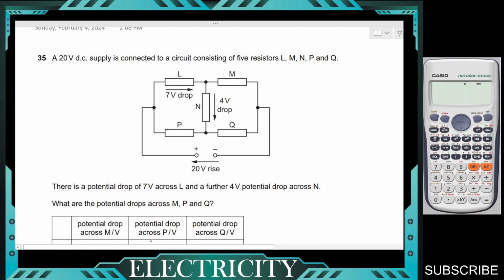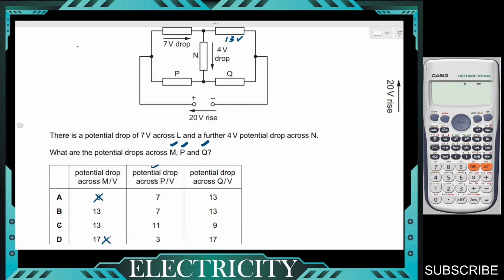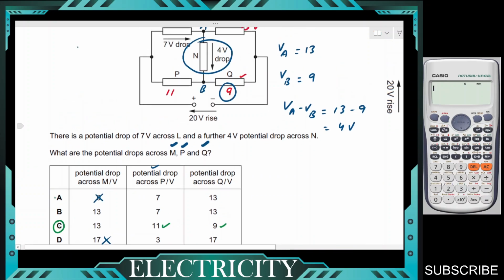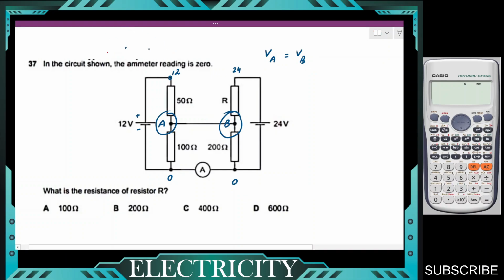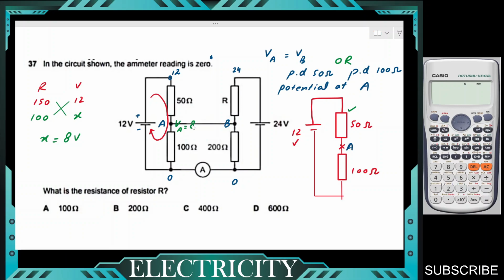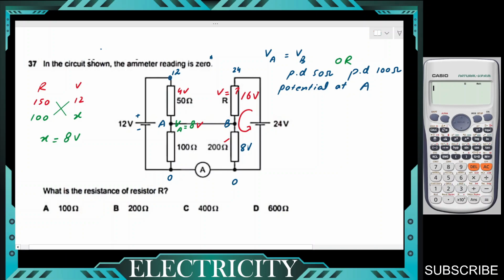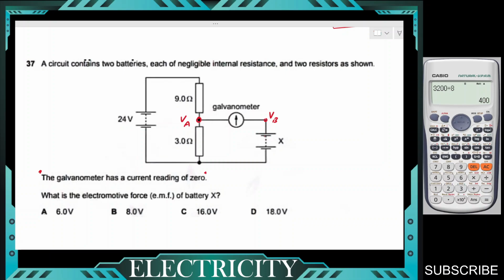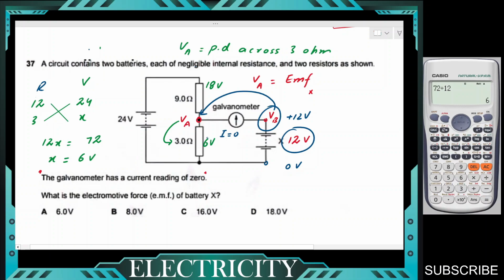Hard Topical Questions | p.d. between two points | AS Physics